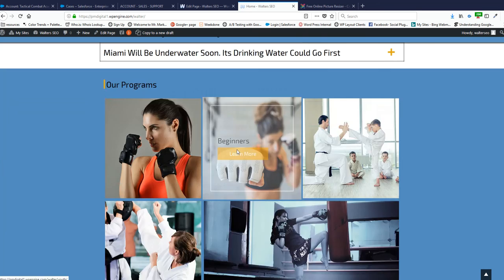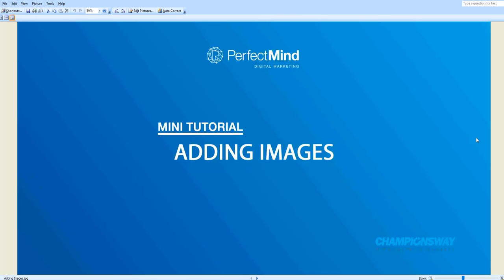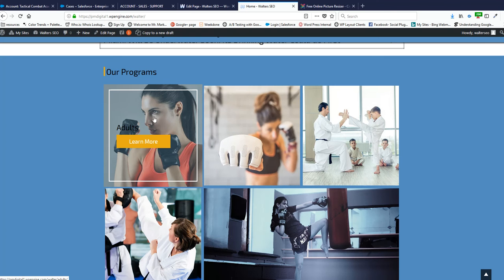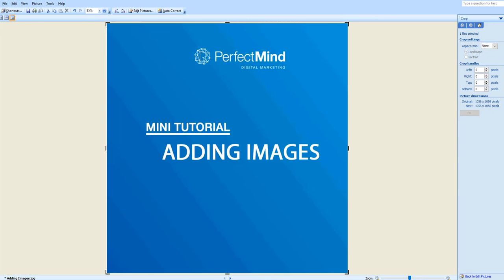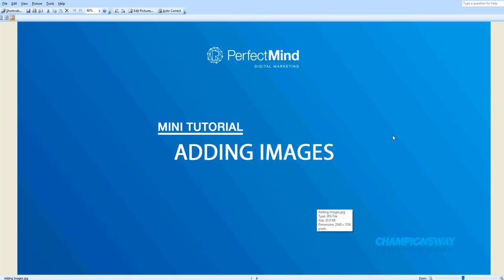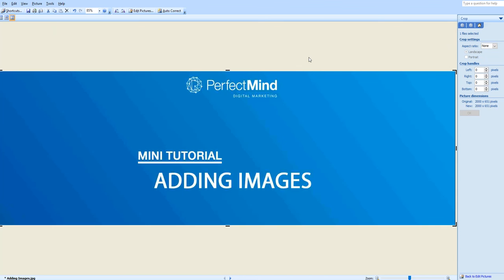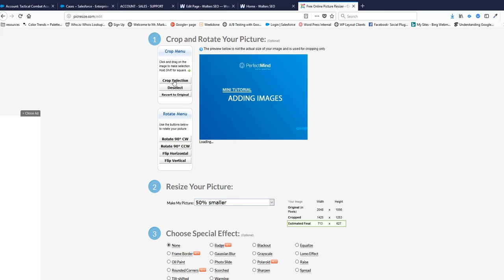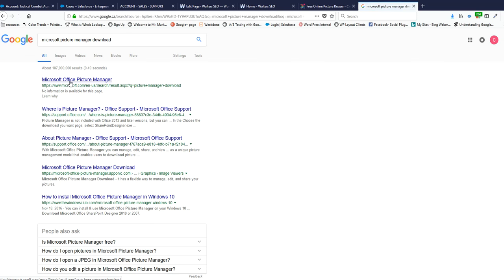resizing Images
Quick How to resize images using Microsoft Picture Manager.